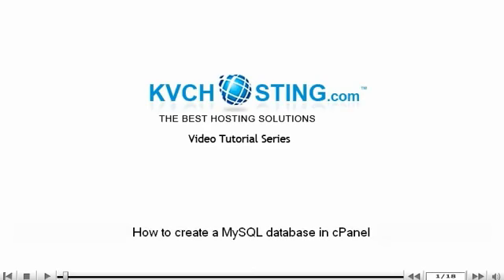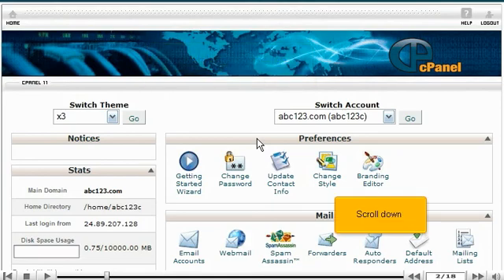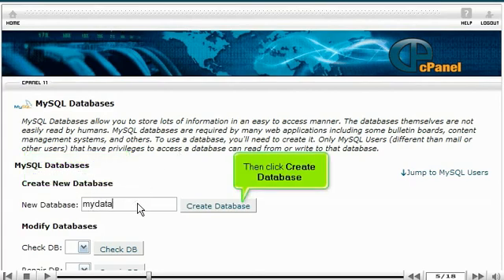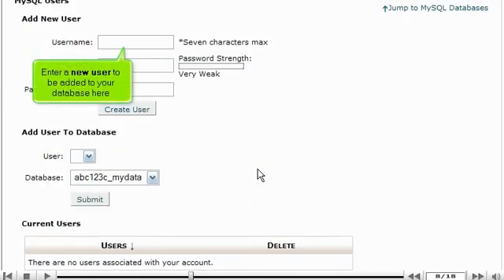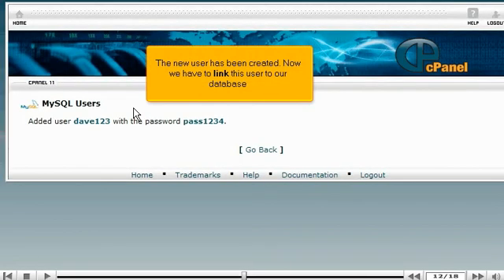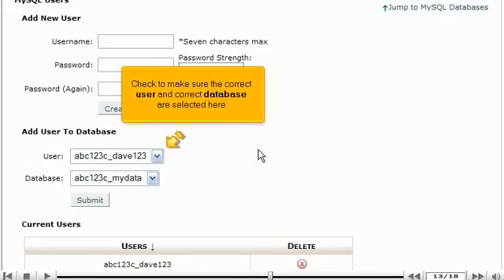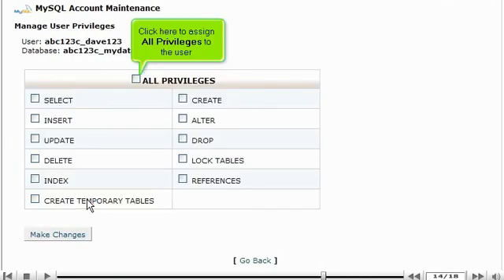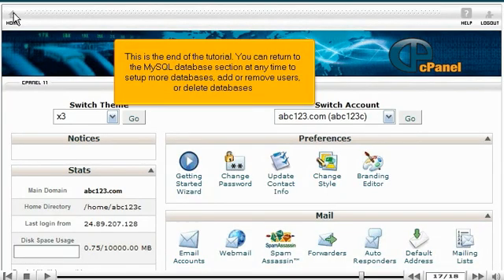How to create a MySQL database in CPANEL - CPANEL Video Tutorials (CPANEL 11)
easy steps. First, log into your Control Panel. You will see a list of icons on the main screen. Scroll down and search for the group labelled 'Databases' and click the icon named MySQL Server'. On the resulting screen, before the entry of database, you should create a database user. Create paper icon (or up arrow), just next to 'Add new MS SQL login' label and then follow the next instructions. After its completion, you should turn back to the same screen. Next step is to create database. Click the 'Add database' label, to start creating your database. You need to define the database name and assign the user to database & then click submit. The data locations can be changed as soon as the database is created. Once the database is created, you have to get back on 'database screen'. You'll notice that database has a paper/hammer icon. This icon depicts that there are more details available for this topic. Click that icon. On the resulting screen, you can view the current allocations of your database. Click the paper icon on this screen to change the allocations, if required by you. You can change the total amount of space allocated to the resource and the ratio between the log file and the database file. Most of situations, find a ratio of 70% appropriate.